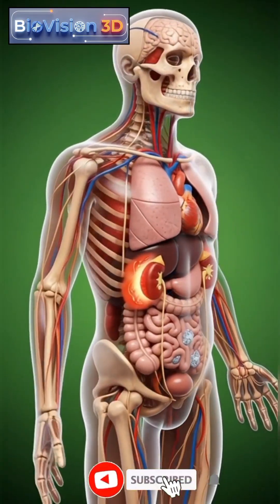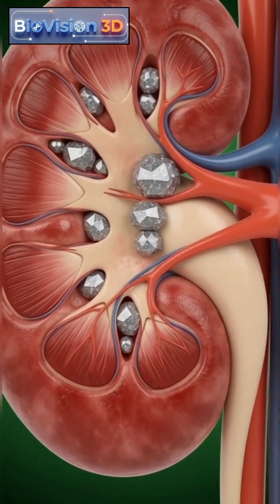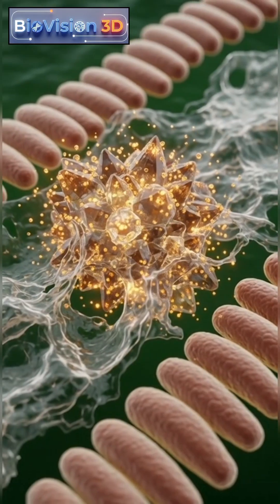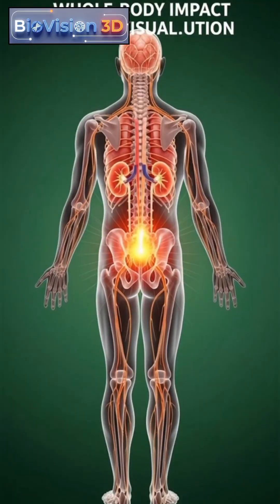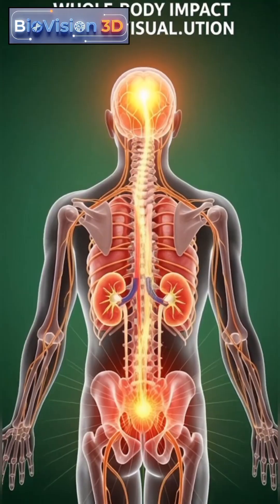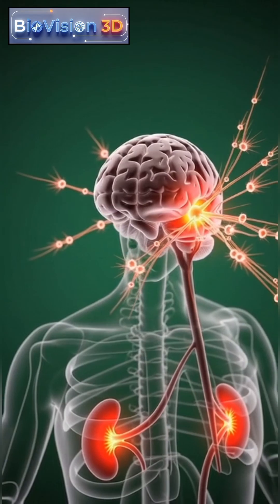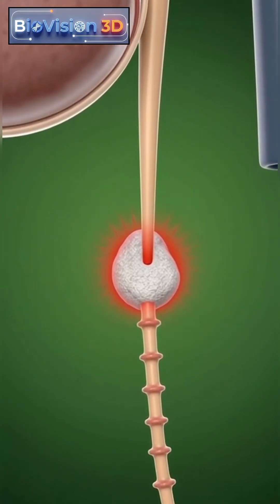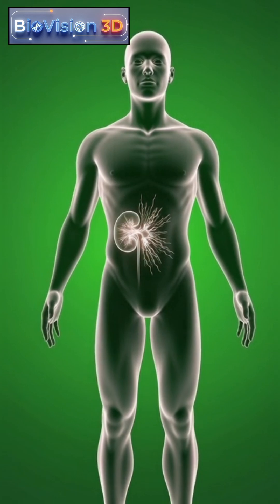Kidney Stones Explained | formation | Medical 3D Animation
Kidney Stones Explained | Causes, Symptoms, Pain | Medical 3D Animation

Kidney stones are painful mineral deposits that form inside the kidneys and can block urine flow, causing severe back pain, inflammation, and urinary problems.
This cinematic medical 3D animation explains how kidney stones form, their symptoms, pain pathways, and the importance of early diagnosis and proper treatment.
Learn how dehydration, mineral imbalance, and lifestyle factors contribute to kidney stone formation—and why timely treatment is essential to protect kidney health and prevent complications.

✅ Microscopic stone formation
✅ Whole-body effects on health

This video is created for medical awareness, patient education, and clinic health campaigns.

kidney stone
kidney stones
renal calculi
kidney stone pain
kidney stone symptoms
kidney stone causes
kidney stone treatment
urinary stone
kidney health
urology
urinary tract blockage
kidney inflammation
medical animation
3D medical video
health awareness
patient education